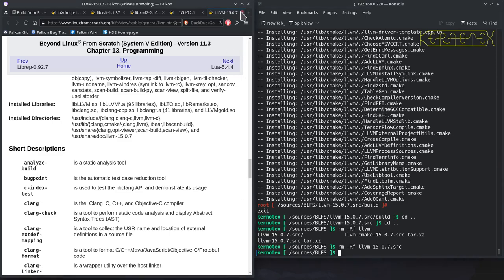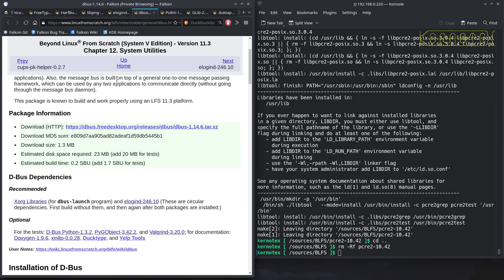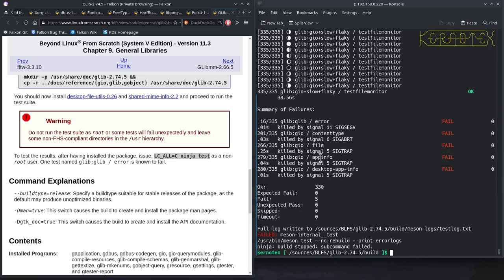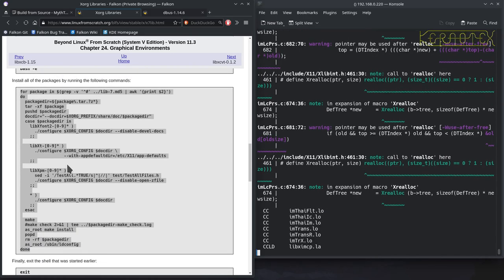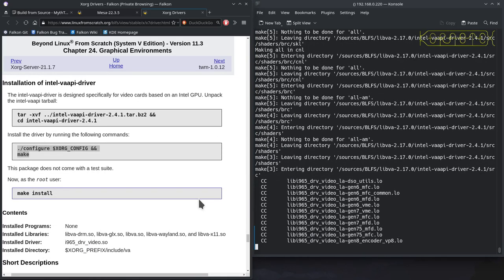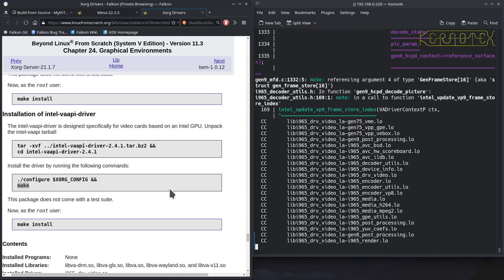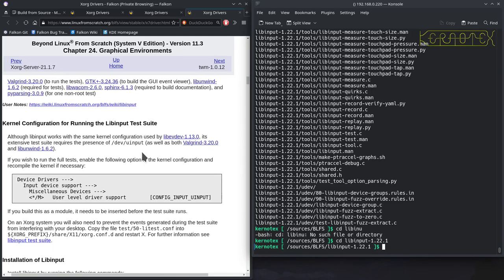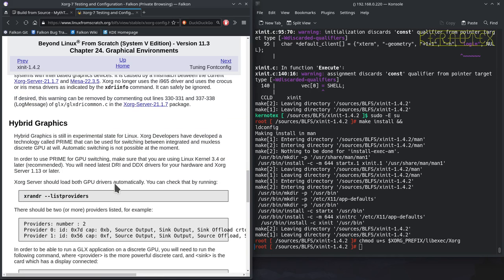7. MythTV Dependencies: Xorg part 3 - How to build MythTV on Linux From Scratch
Continuing the Xorg build.

Although there are instructions available to build LFS and MythTV from source, there is nothing that I am aware of that describes how to get the two of them working together. Here is my method for doing so.

You'll notice that these videos are a bit rough around the edges. Although I've been working on this project on and off for some time, it is still work in progress. A few unexpected things happen and there are one or two mistakes during the recordings. This is because it's quite a complex process to identify dependencies that are required without leaving MythTV functionality compromised by a single missing dependency.  It can be tricky setting up MythTV. If something doesn't work, trying to identify where the problem lies can take some time.

Although I work from notes based on older versions of software, I build the latest versions (at time of recording: June 2023) of most packages. Therefore I am updating my notes at some points during the videos. I am still working on exactly what dependencies are required and which are superfluous. These videos show enough to get the core functionality (which is what most people would use) and one plugin, MythArchive working.

As usual, all my videos are live recordings - they are unedited (except for any long breaks for example where the terminal is idle) so that you can see *everything* I do and compare your results to mine.

If there is enough interest, I plan on redoing these videos (maybe after the next release of LFS) with all the rough edges polished off so I am looking forward to comments, suggestions, improvements etc.